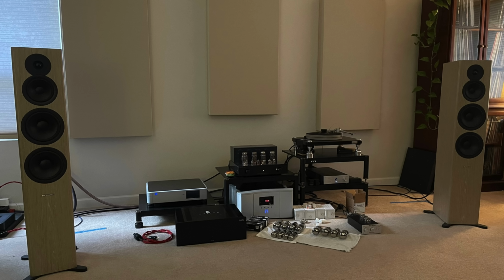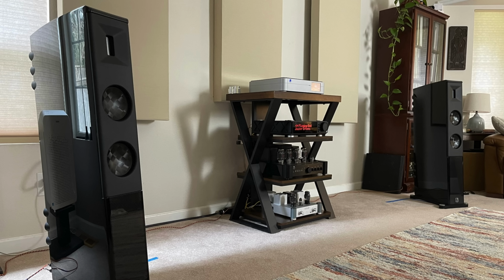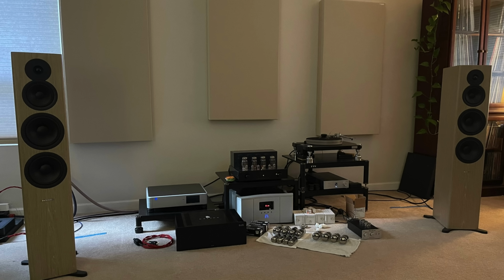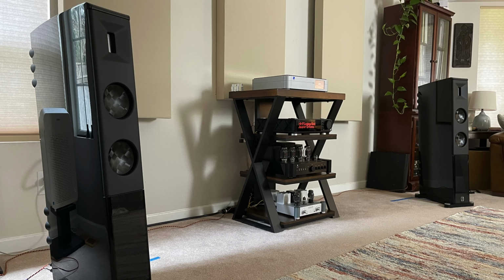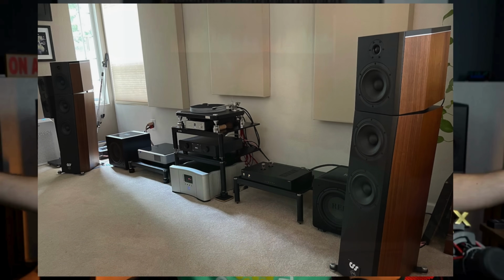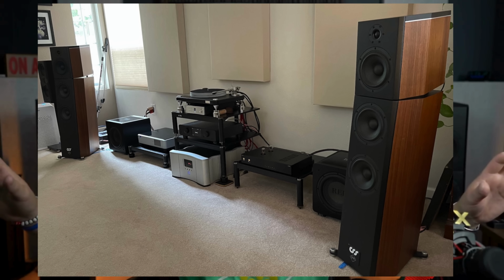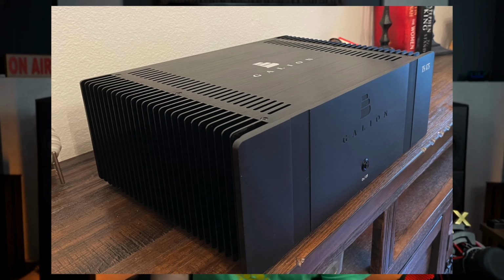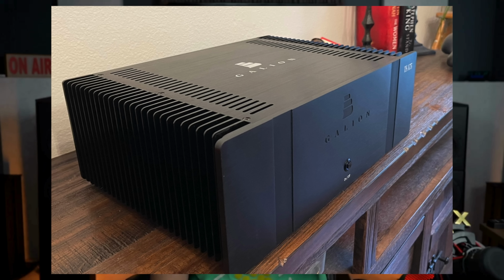🔥THIS SPEAKER IS STUPID - CSS TYPHON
😍A BANGER OF A SPEAKER?!?! - YOU NEED TO HEAR THESE!!!

@Jayiyagi - Typhon Towers!! SO GOOD

THE WORLDS ONLY NON-PROFIT CHARITY REVIEWER!!
100% OF PROCEEDS GO TO YOUTH MUSICAL PROGRAMS
OVER $8,500 DONATED TO CHARITY 🔥😍💪

My Systems

Main Two Channel -
La Dolce Audio UA2.5v2 Pre amp
Galion TS-A75
Dynaudio Evoke 50 towers
PS Audio DirectStream MKI - W/ APS power supply upgrade
PS Audio Air Lens Streamer
VPI Scout w/ Dynavector 20x2 HO cart
PS Audio Gain Cell phono stage
PS Audio P600 regenerator
AfAudio Bodhi Speaker wires
AFaudio interconnects
Pine Tree Iso Braid Power cables

Studio -
Atoll SDA200 All-in-one Integrated
KEF R500 towers
AfAudio speaker wires and interconnects

Home Theater -
Audial A21 integrated
Eversolo DMP-A6 with LPS upgrade
Klipsch Forte II modded
Dual ABX DIY subs
Crown 2502 Class D for subs
Xbox Series X
75" UHD 4K 60hz tv
WBC Mogami 2549 XLR interconnects
Audioquest Ocean Optic cables

Desk Top -
Custom PC 3060ti
Vanatoo Encore+ speakers
ETA Audio Mini SC headphones